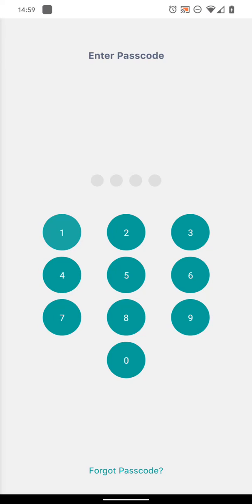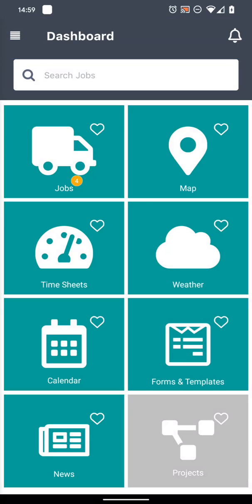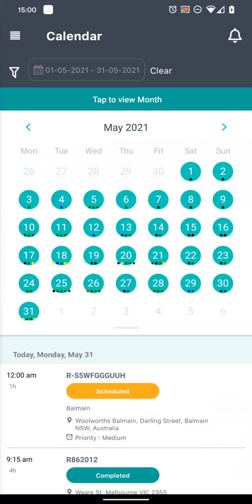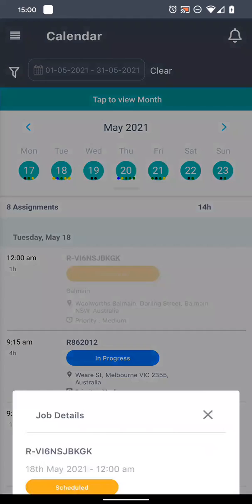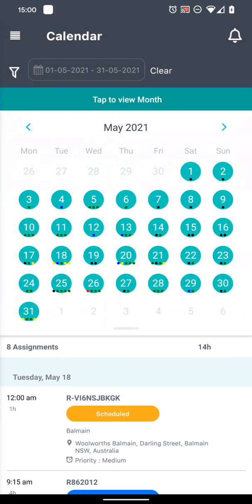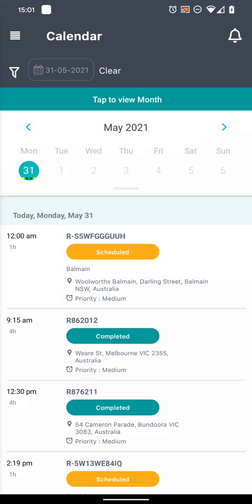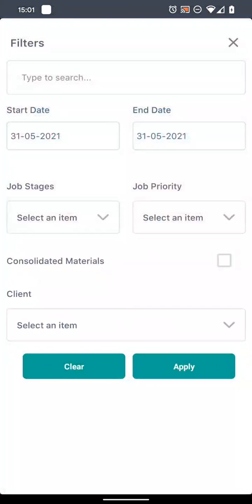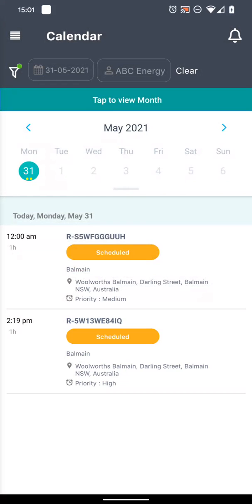How to Use the Calendar in the Dusk FSM Mobile Apps | Schedule & Manage Jobs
📅 Need an easy way to manage your field service schedule? The Calendar in the Dusk FSM Mobile Apps provides an integrated view across work types, job statuses, customers, and more.

With daily, weekly, and monthly views, the calendar updates in real-time, whether from the Dusk FSM web platform or directly in the Dusk FSM mobile apps. Plan, assign, and adjust jobs on the go, keeping your field teams and office staff aligned at all times.

💡 What You’ll Learn in This Video:
✔️ How to access and navigate the calendar in the Dusk FSM apps
✔️ How to view jobs by day, week, or month
✔️ How to update schedules & track work progress in real-time
✔️ Best practices for efficient job scheduling in the field

🚀 Why Use the Calendar in Dusk FSM?
🔹 Real-Time Job Updates – Keep schedules synced across teams.
🔹 Multiple Calendar Views – Daily, weekly, or monthly job planning.
🔹 Seamless Office & Field Integration – Manage work from anywhere.
🔹 Configurable for Your Business – Tailor it to your workflows.
🔹 Scalable for Any Business – From small teams to enterprise field ops.